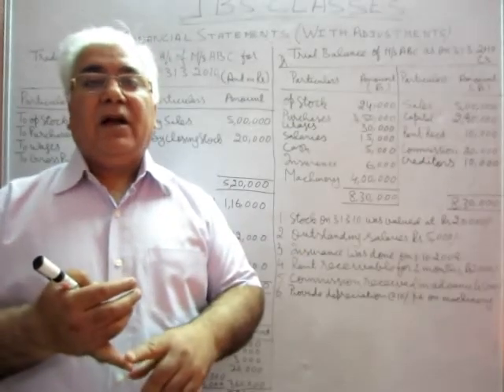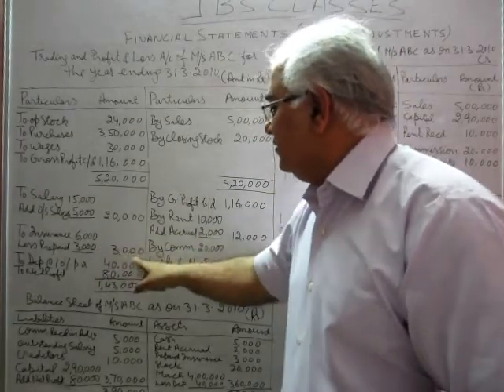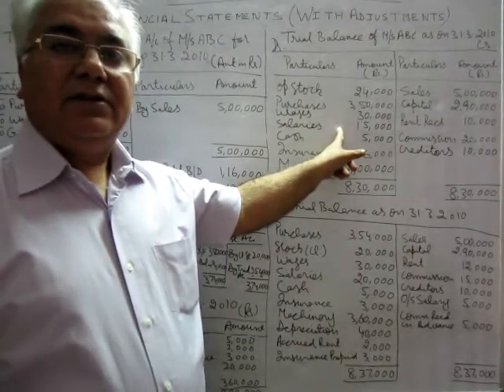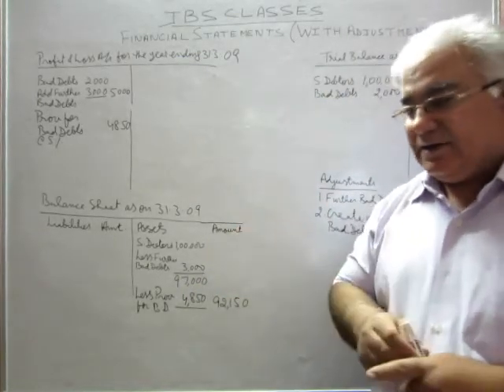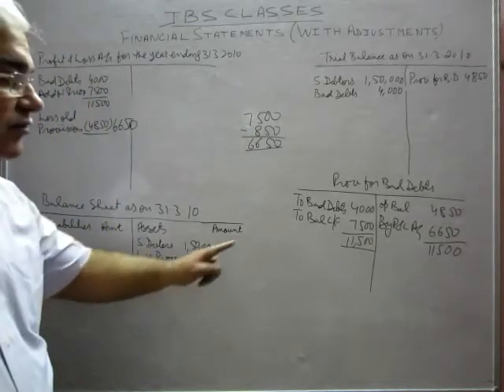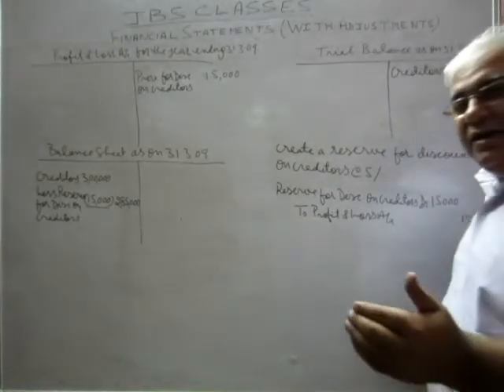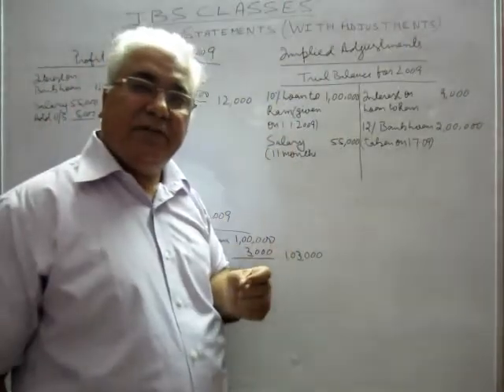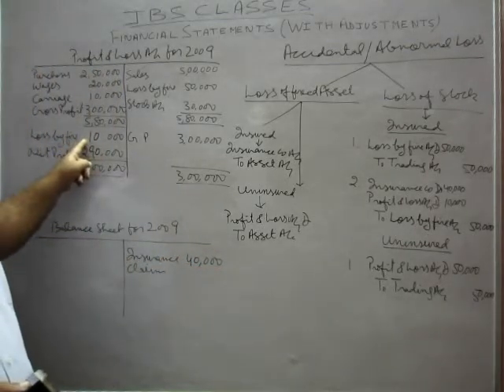How to Prepare Trading Profit and Loss Account and Balance Sheet with Adjustments.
THIS VIDEO EXPLAINS PREPARATION OF PROFIT & LOSS A/C AND BALANCE SHEET WHEN ADJUSTMENTS OUTSIDE THE TRIAL BALANCE ARE GIVEN.